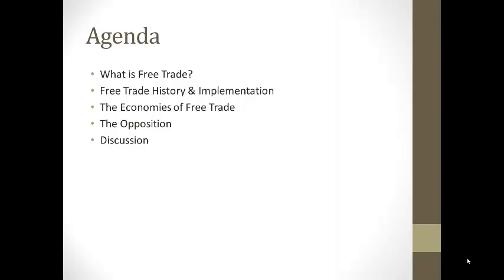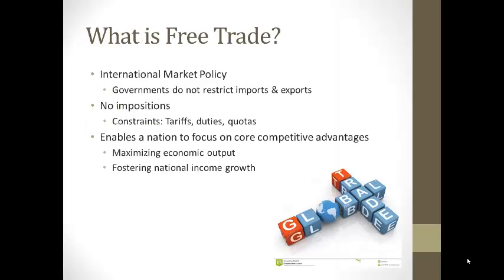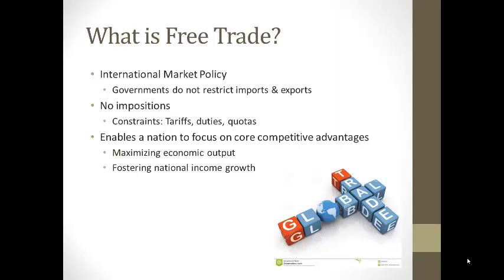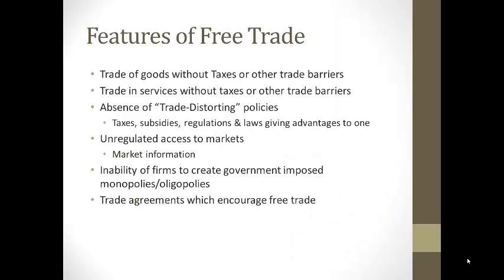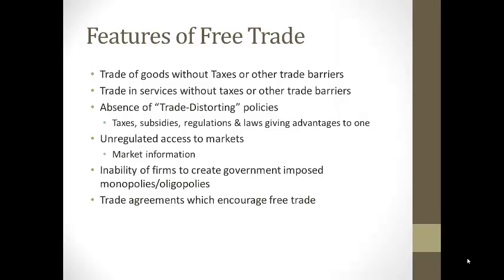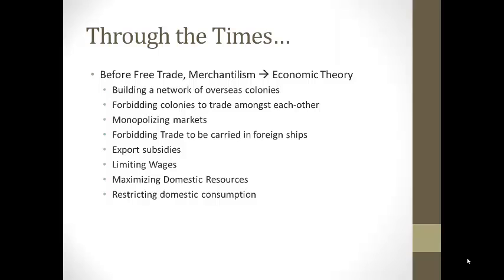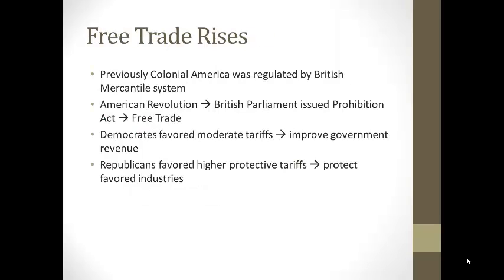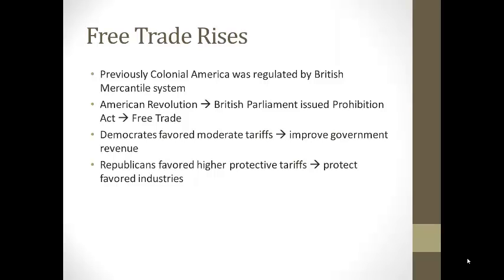Class Leadership on Free Trade